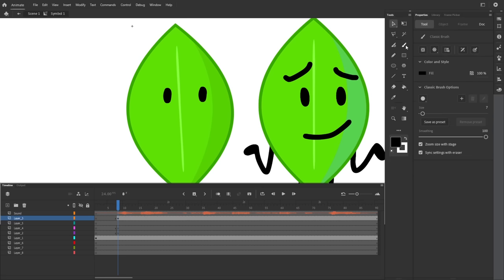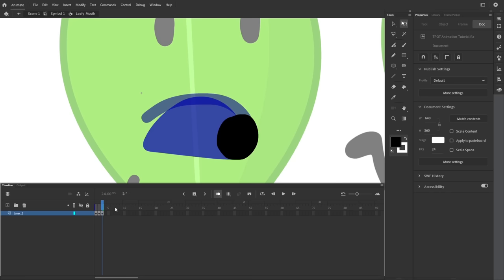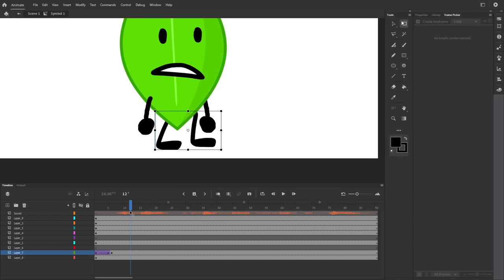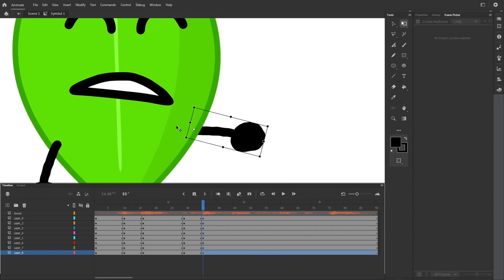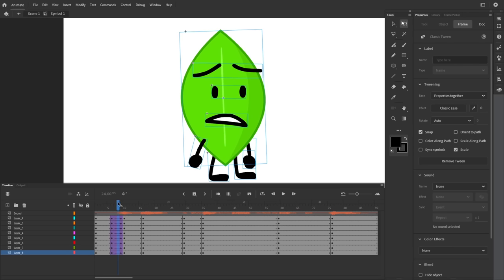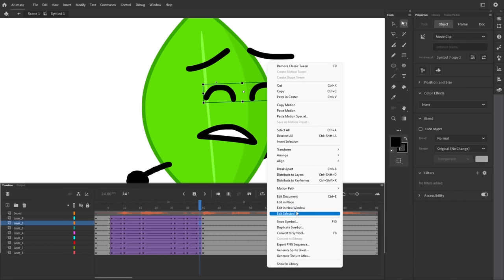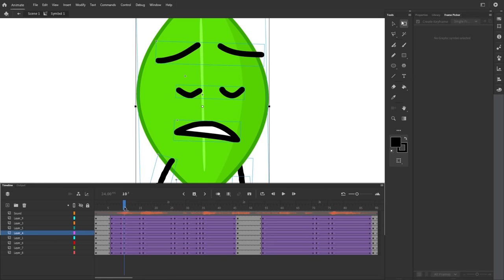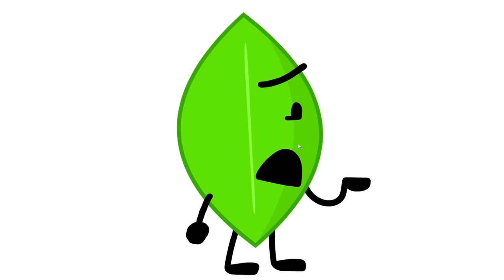HOW TO ANIMATE LIKE TPOT + BFB | Character Animation Tutorial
I am a BFB and TPOT animator, so I have been working with this hand-drawn style for the last two years! That is why I am giving you all a proper tutorial!

In this video, I give a tutorial on how to create a simple object show animation in the style of BFB or TPOT! I use Leafy from Battle for Dream Island (BFDI) to demonstrate how you can create tweened animation. I will admit, this animation is in my style (Not the BFDI style, BFB style, etc.) but it's a pretty universal take on the basics of character animation!

There are many other ways to animate, such as using programs like FlipAClip.

0:00 Introduction
0:20 Part 1. Drawing
3:02 Part 2. Key Frames
5:17 Part 3. Inbetweens
7:17 Part 4. Lip Sync
9:20 Part 5. Final Product

Support WebzForevz!